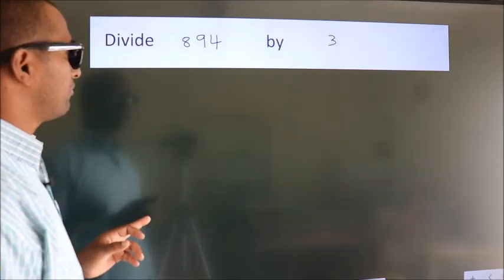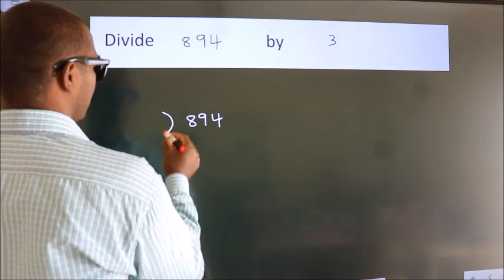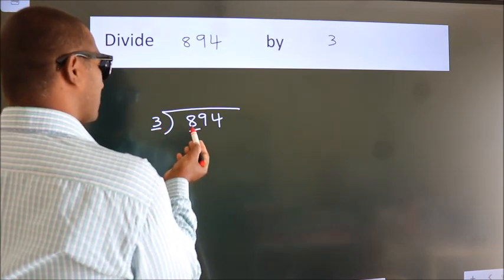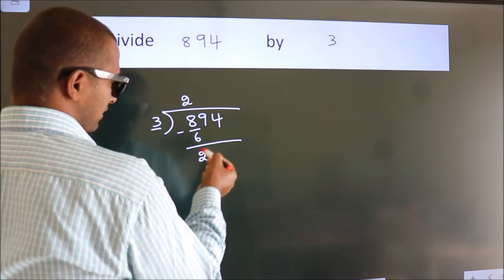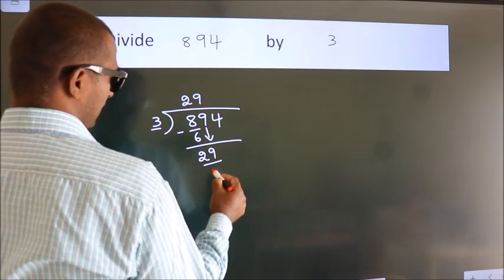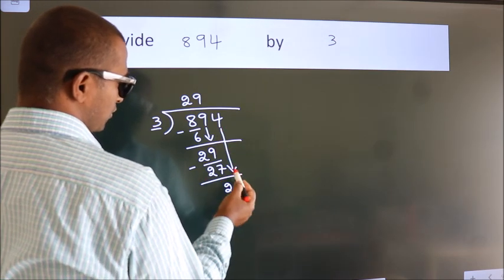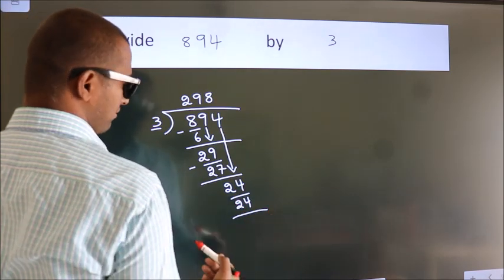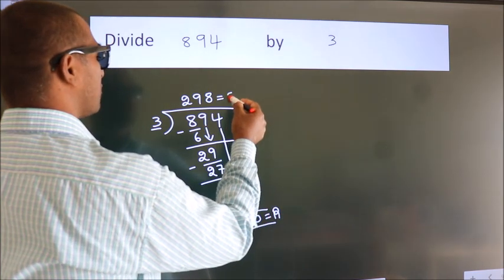Divide 894 by 3